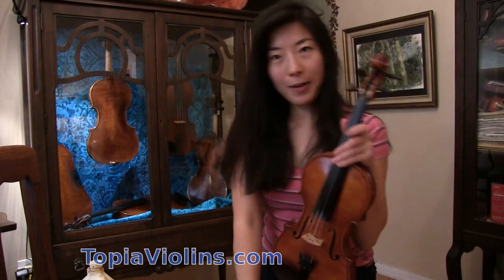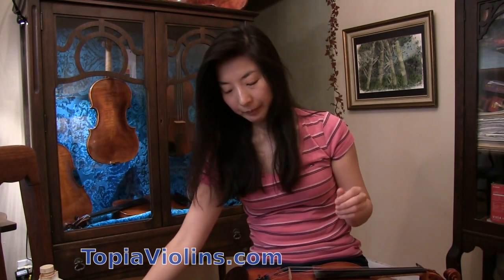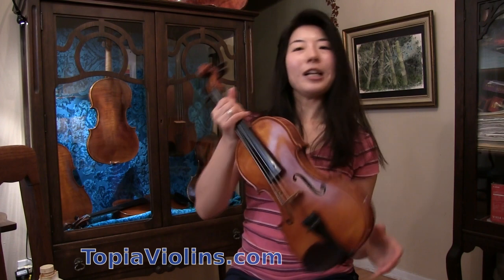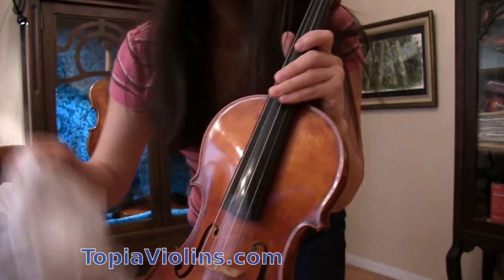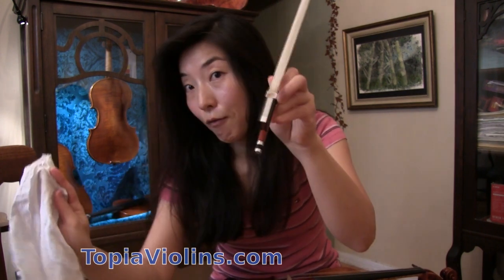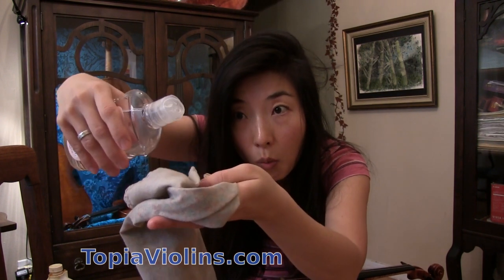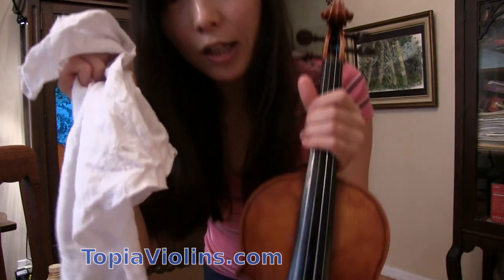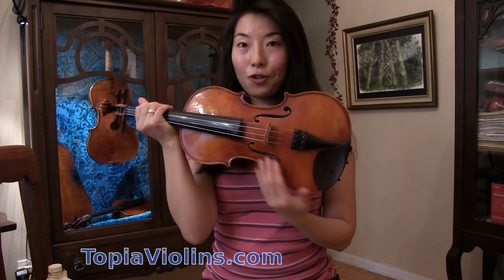How to Clean your Violin